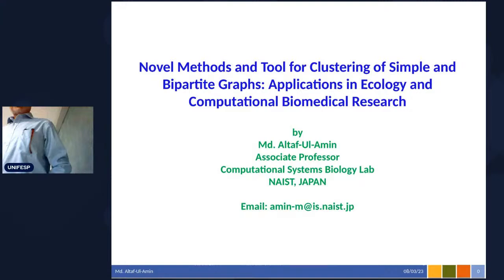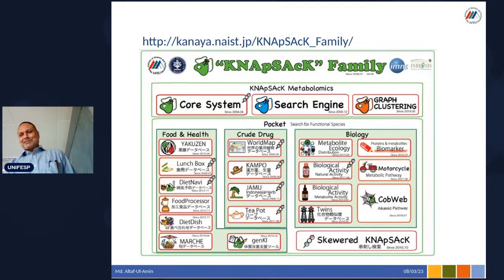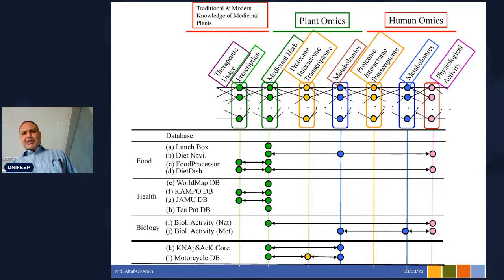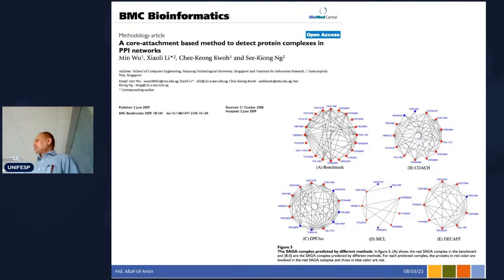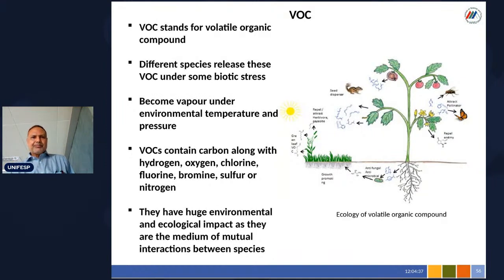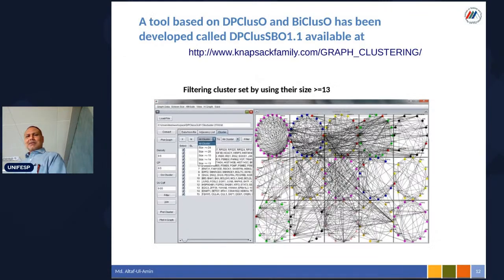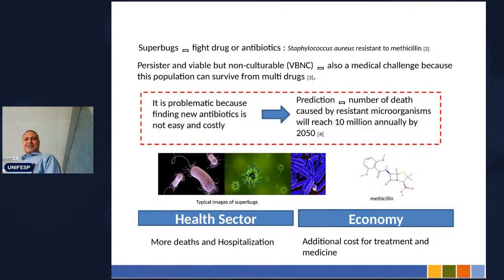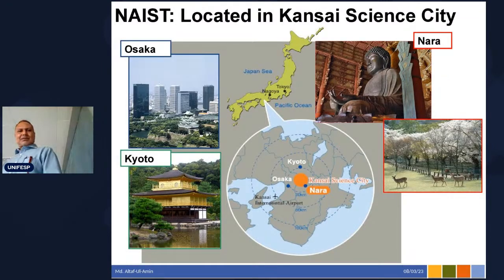Novel Methods and Tool for Clustering of Simple and Bipartite Graphs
Novel Methods and Tool for Clustering of Simple and Bipartite Graphs: Applications in Ecology and Computational Biomedical Research

Speaker: Md. Altaf-Ul-Amin
Nara Institute of Science and Technology, Japan